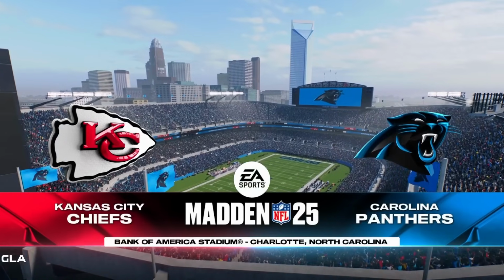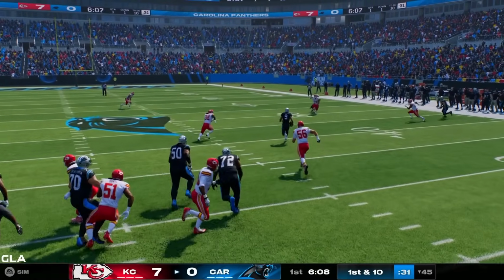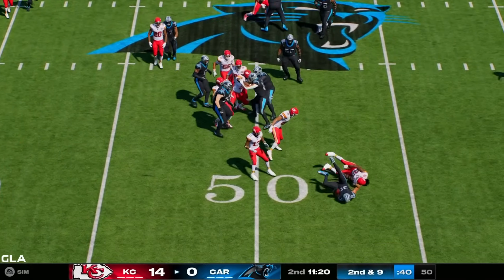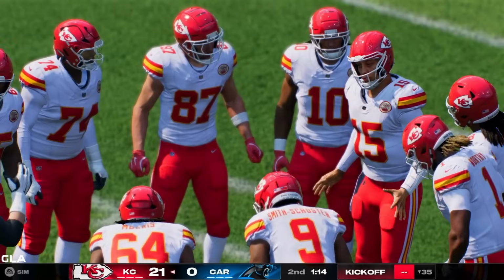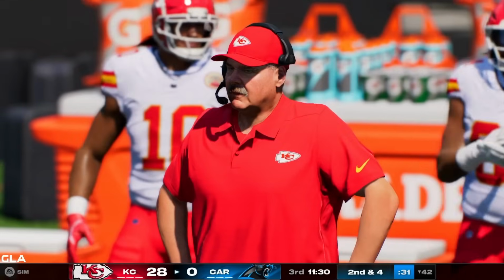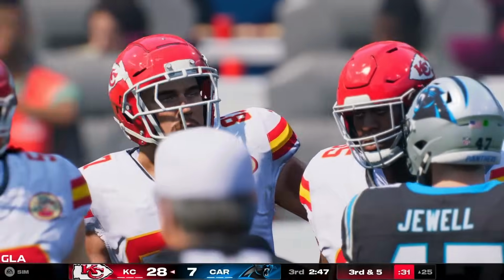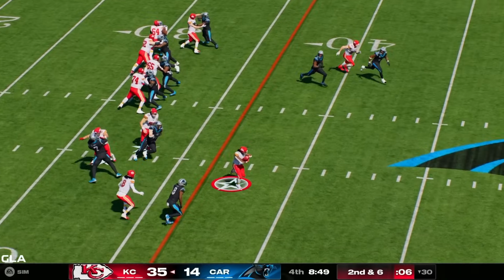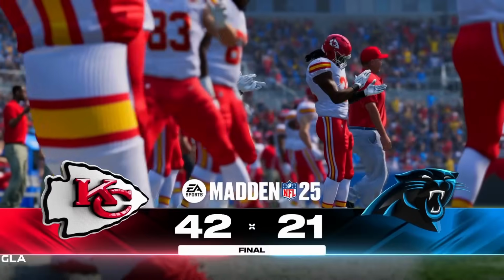Chiefs vs. Panthers | Week 12 Simulation | Patrick Mahomes | Madden 25 Gameplay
Chiefs vs. Panthers | Week 12 Simulation | Patrick Mahomes CPU vs. CPU Simulation | Madden 25 Gameplay PS5

Madden NFL 25 is an upcoming American football video game developed by EA Orlando and published by EA Sports. Based on the National Football League (NFL), it is an installment in the Madden NFL series and follows Madden NFL 24.

Madden NFL 25 is scheduled to release on August 16, 2024 for PlayStation 4, PlayStation 5, Windows, Xbox One, and Xbox Series X/S. It is the second game to be released under the Madden NFL 25 title; the first was to celebrate the franchise's silver anniversary in 2013.[1] San Francisco 49ers running back Christian McCaffrey is the cover athlete for the game; he is the first running back featured since the 2013 entry.[1][2]

The game's release date and cover athlete were announced on June 11, 2024.[3][1][2] The game will be released on the PlayStation 4, PlayStation 5, Xbox One, Xbox Series X/S consoles and on PC via Steam, Epic Games Store, and the EA app for Windows.